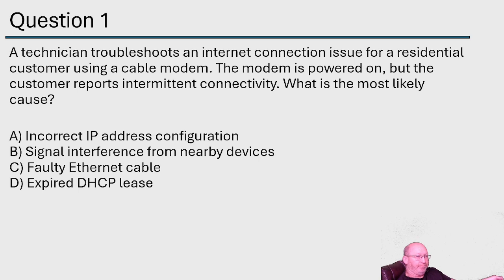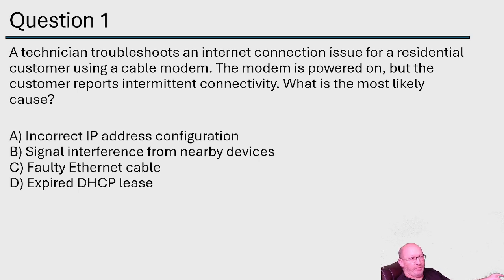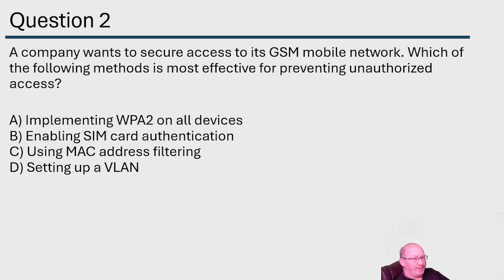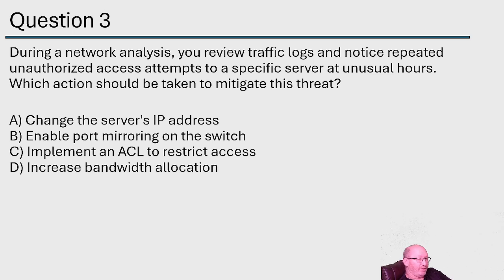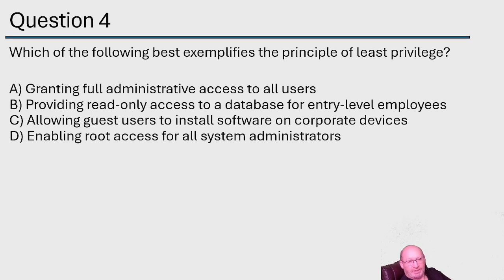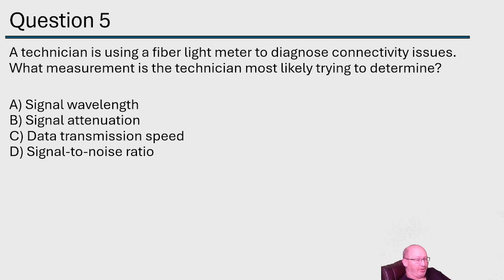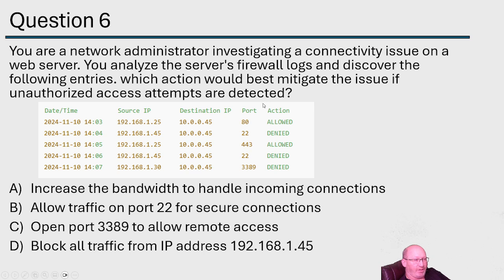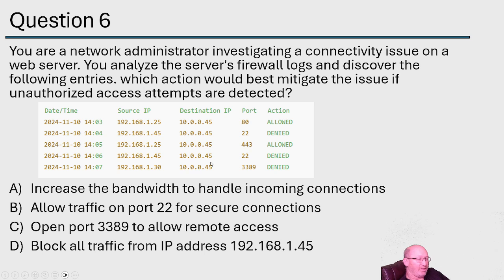Network+ Practice Questions Explained (Why Most People Miss These)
Struggling with Network+ practice questions?

In this video, I break down real Network+–style exam questions and explain:
• Why certain answers look correct but aren’t
• How CompTIA expects you to think on the exam
• Common traps that cause test-takers to fail
• How to eliminate wrong answers quickly

This is not memorization — it’s exam reasoning.

If you’re studying for the CompTIA Network+ (N10-009), this walkthrough will help you approach questions with confidence and avoid costly mistakes.

▶ Network+ Exam Book (Amazon):